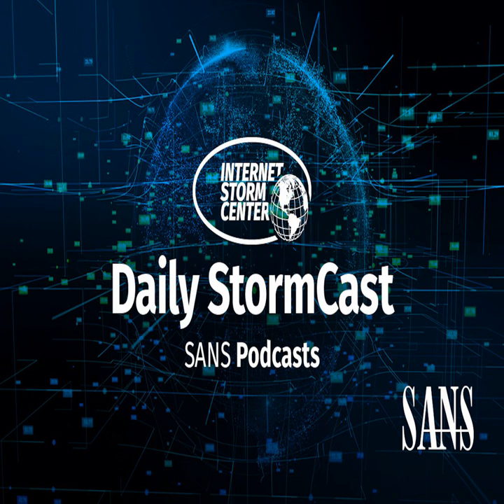Network Security News Summary for Thursday June 3rd, 2021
Realtek WPA2 Vuln; Huawei LTE Vuln; NortonLifeLock Crypto; OpenPGP RNP Patch